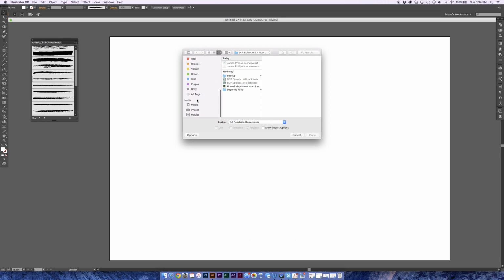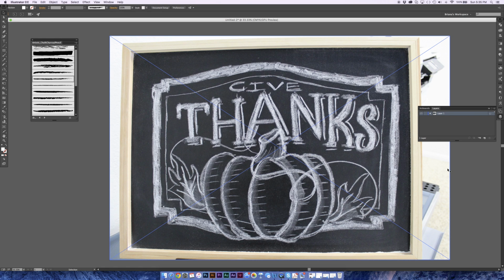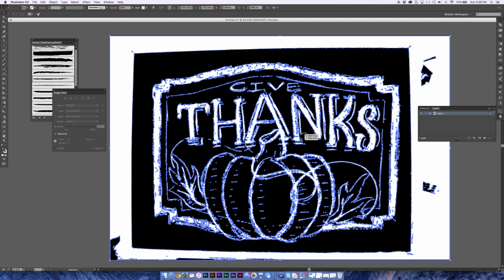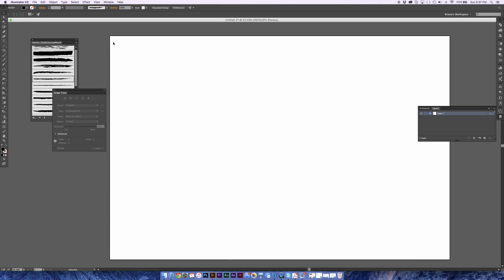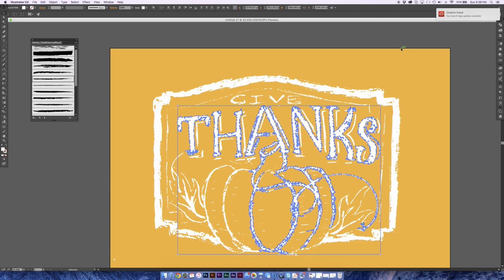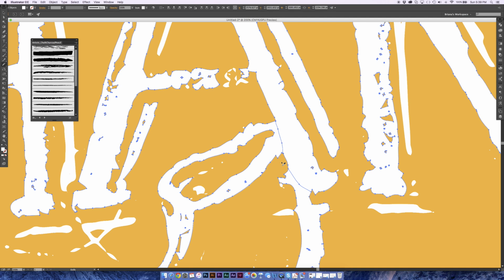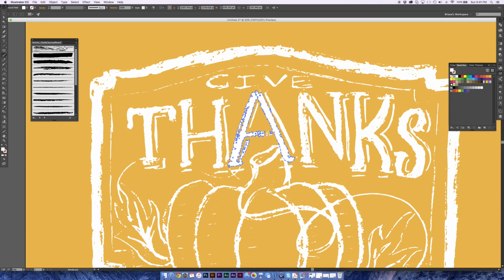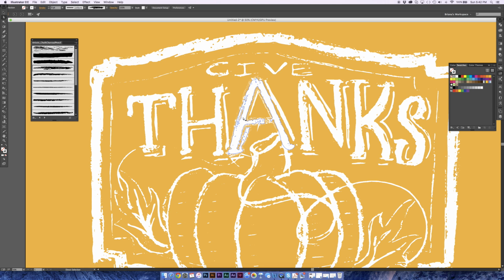How to Digitize Your Chalk Art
After you make chalk art take a nice evenly lit picture of your board and get ready to put it into Adobe Illustrator